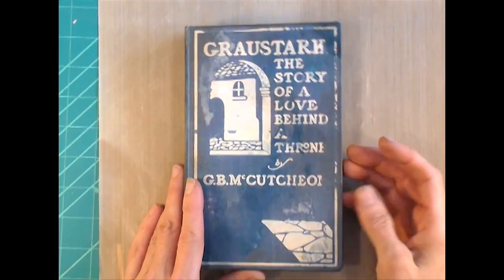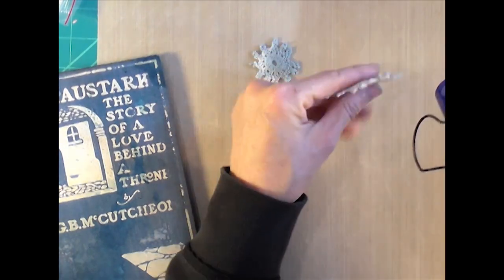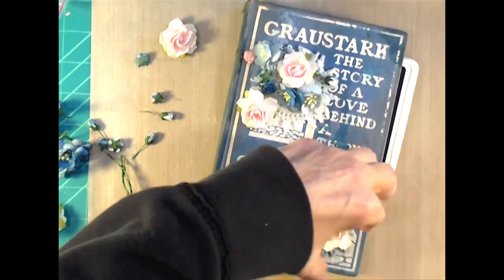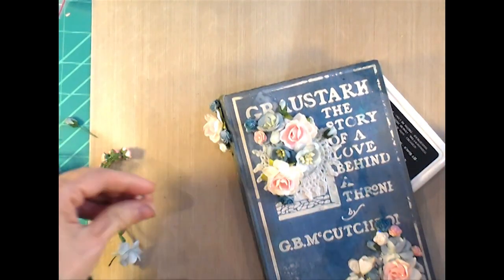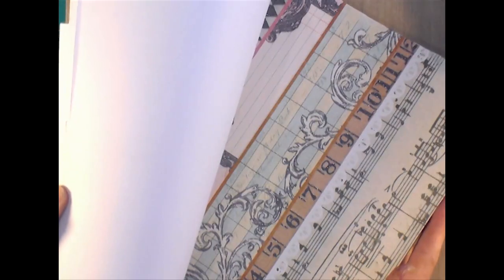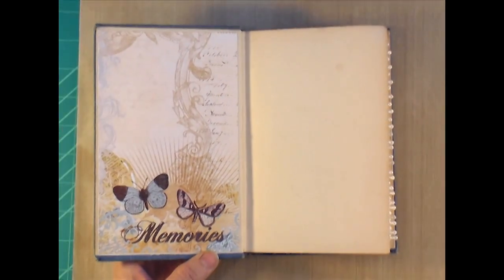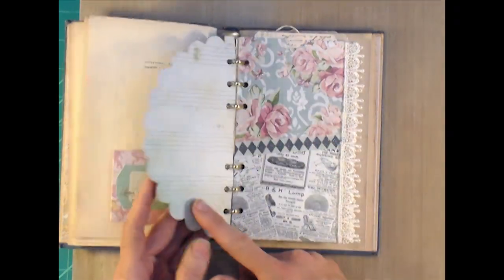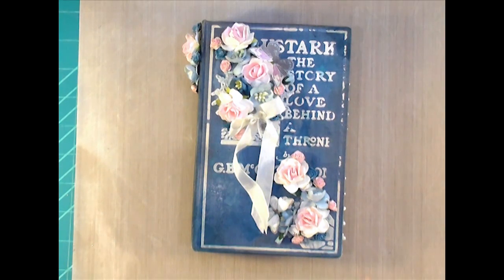Altered Book Binder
An old book altered into a 6 ring binder.  This time using a smaller A6 size and the Elizabeth Crafts Sidekick dies.